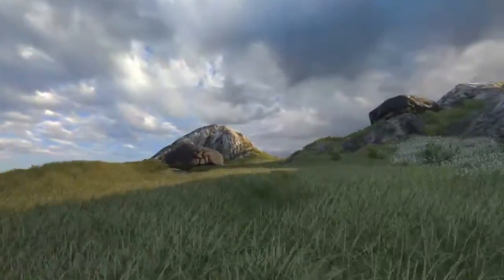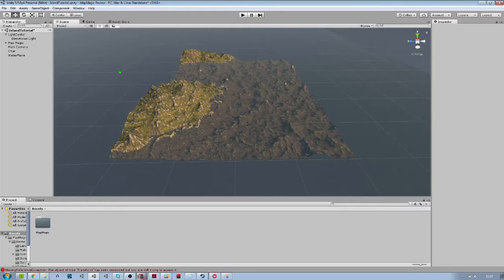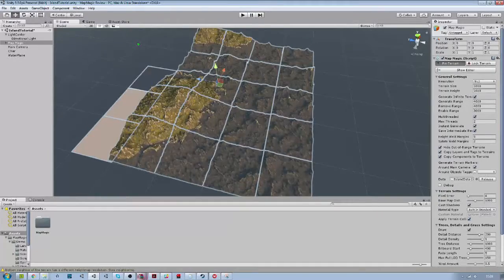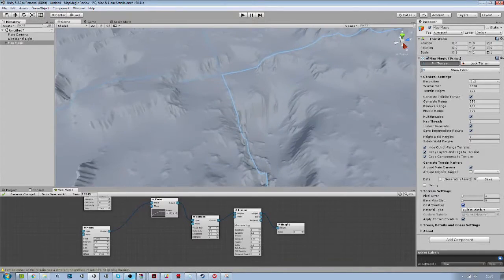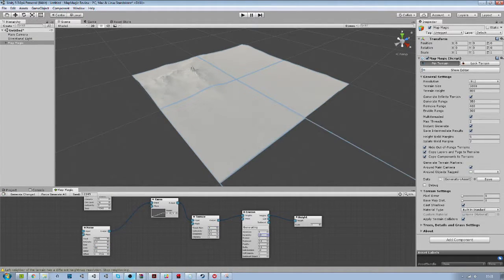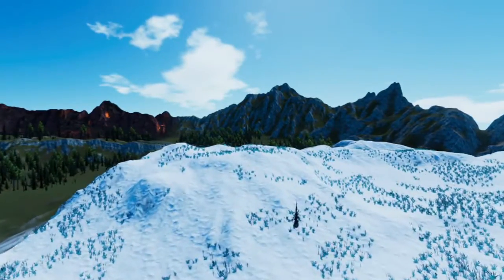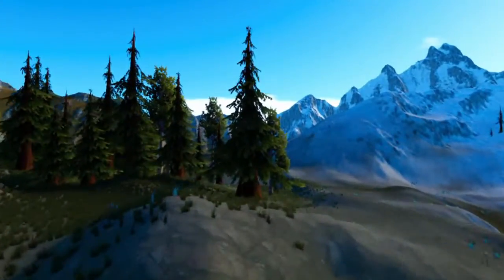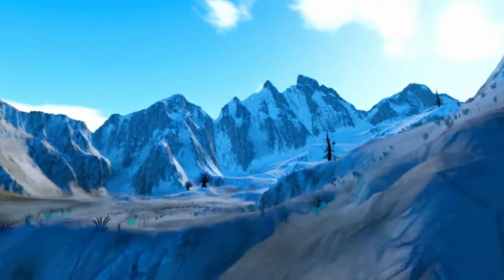MapMagic for Unity Review